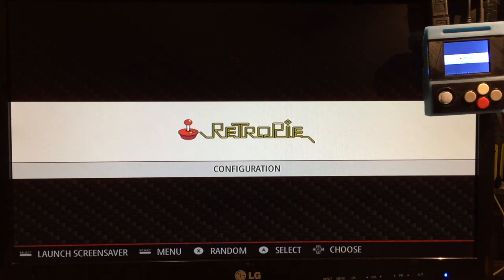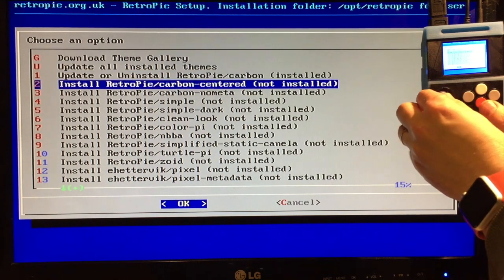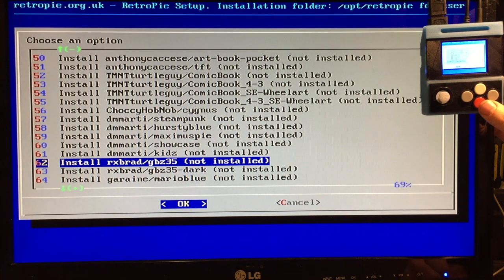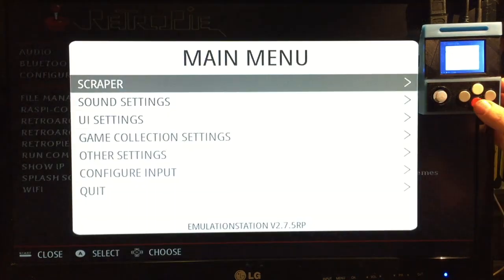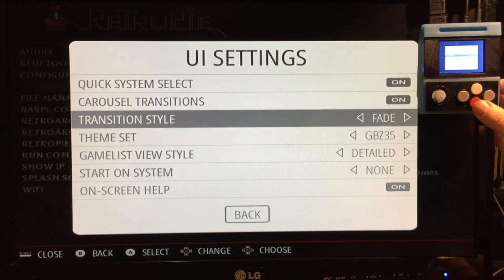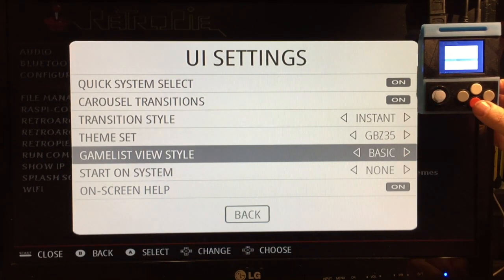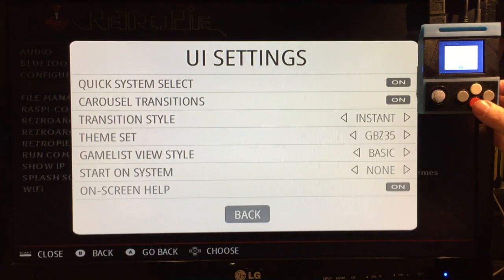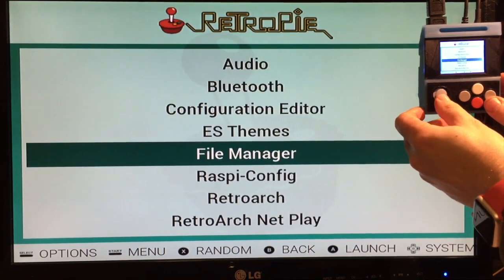Phat Pocket Arcade Setup 8: Small Screen Friendly Theme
This video is about changing EmulationStation theme in RetroPie for 320x240 QVGA display.

I'm designing and building a homebrew mini game console based on Raspberry Pi Zero, Adafruit Arcade Bonnet, RetroPie/EmulationStation and a Commodore 64 game. Phat Pocket Arcade video series covers all steps in setting up the software.

For more info on how the thing was built, you can read my blog posts